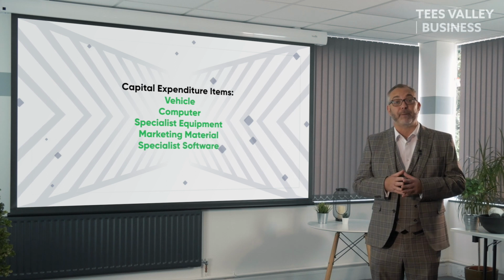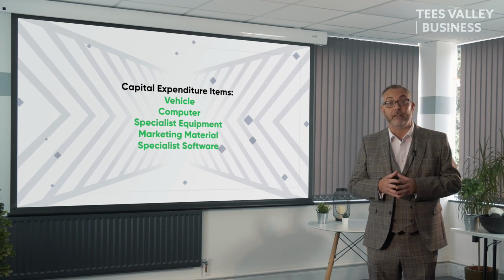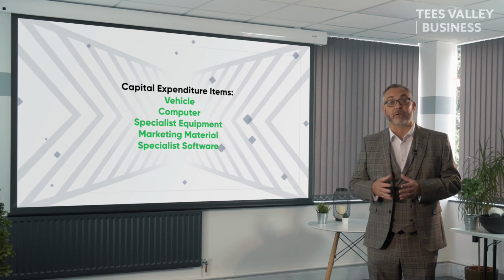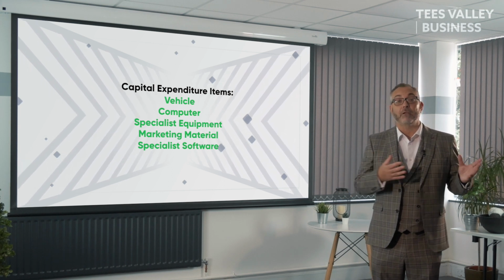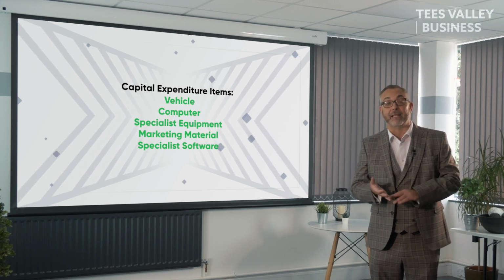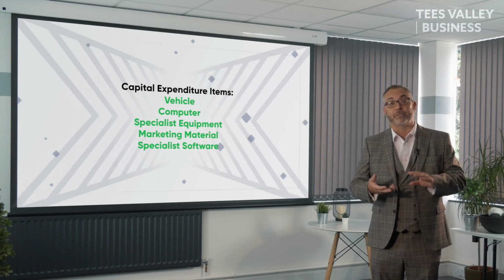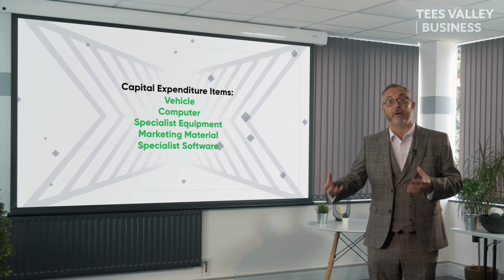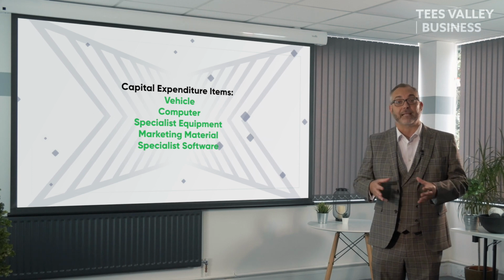Video 5 How Much Money Do I Need